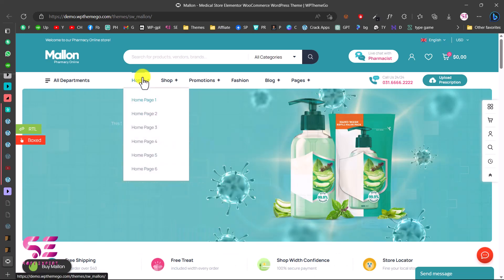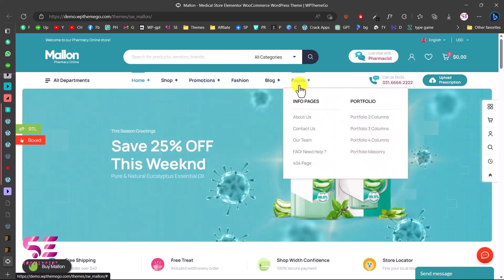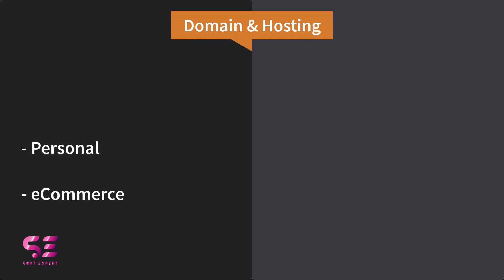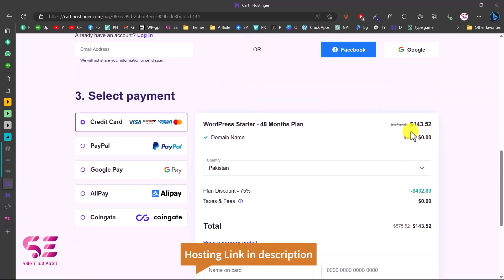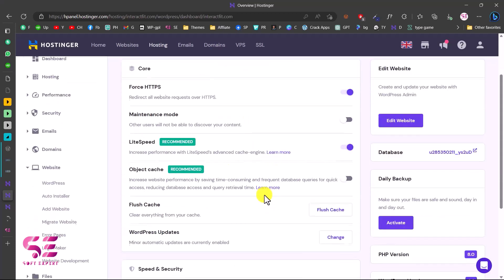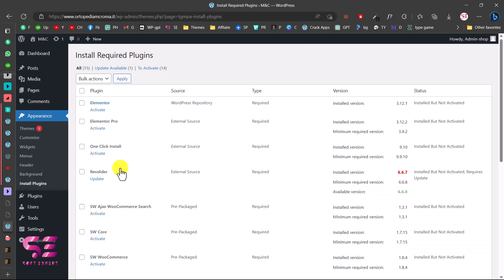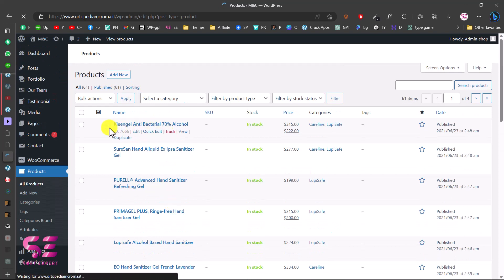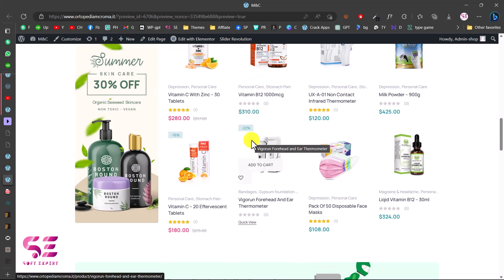How to create an Online Medical Store Website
Let’s see how to make an online medical store or medical equipment website using Mallon WordPress theme.